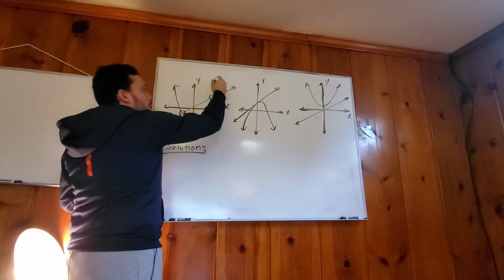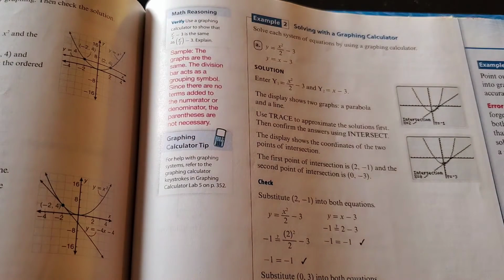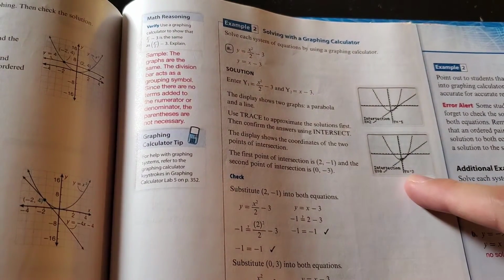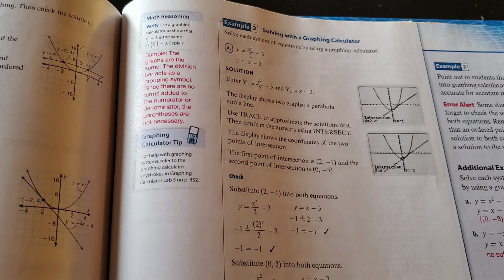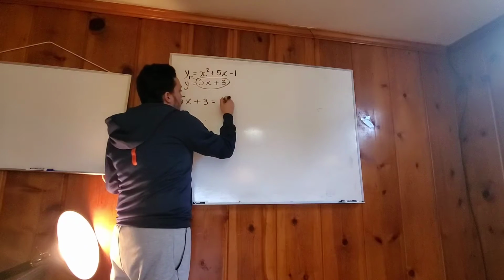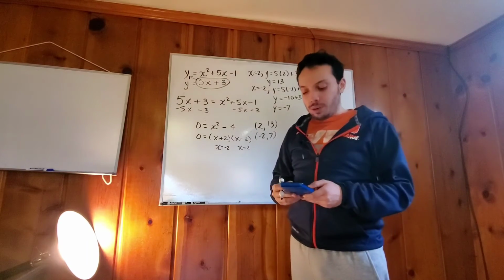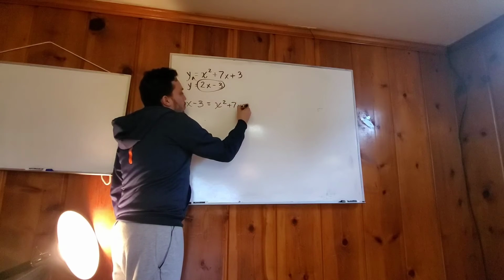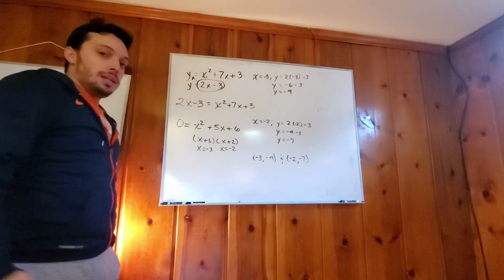Algebra 1 - Lesson 112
Lesson for Tuesday, April 21st, 2020